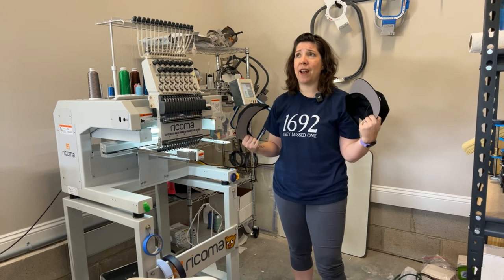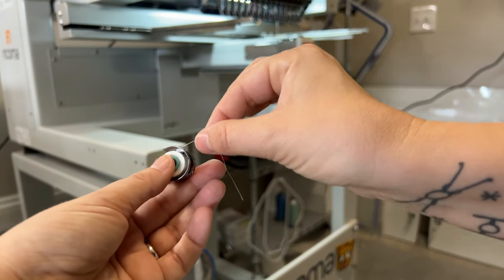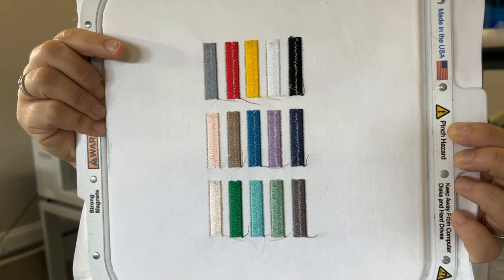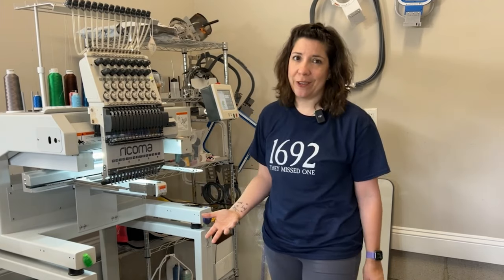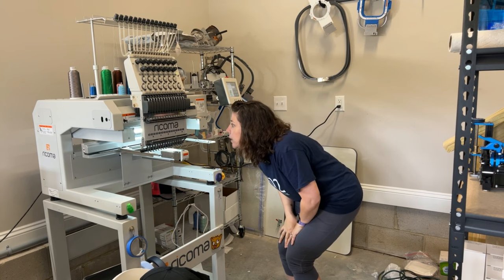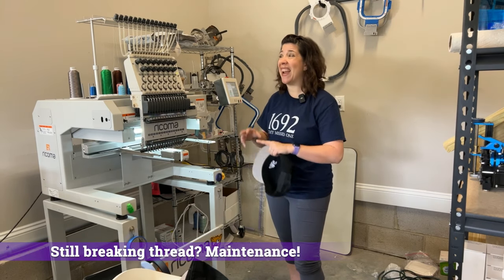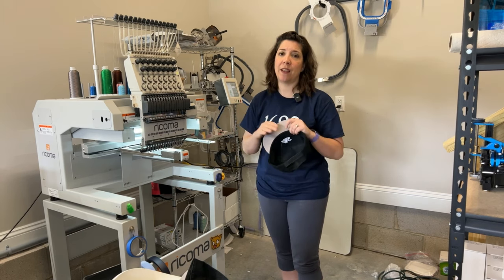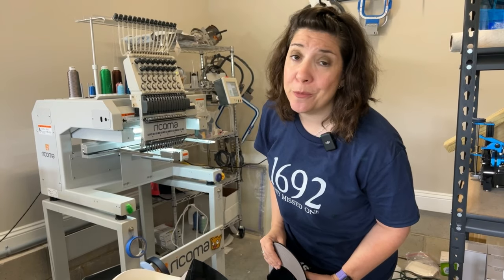How to Diagnose and Fix Thread Breaks in Machine Embroidery (featuring the Ricoma MT-1501)